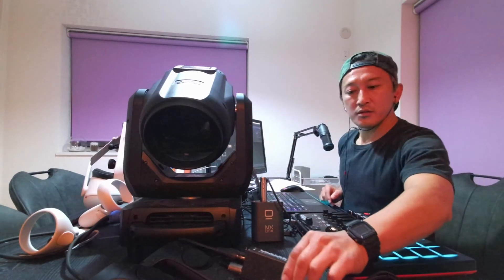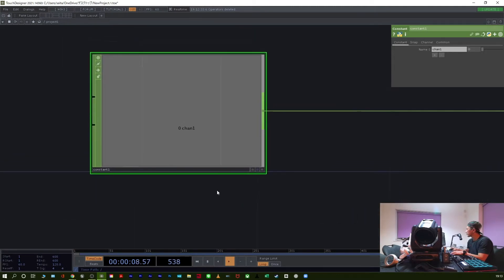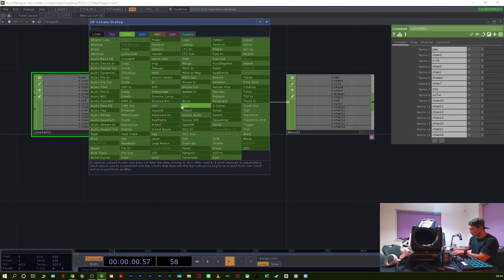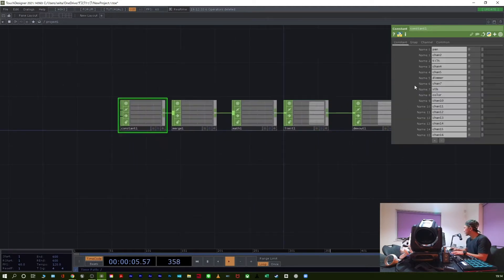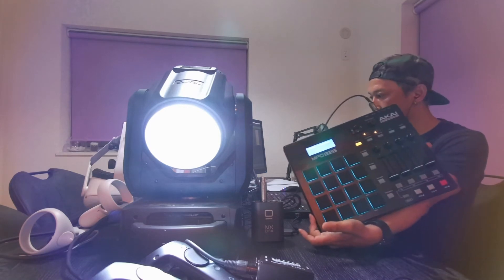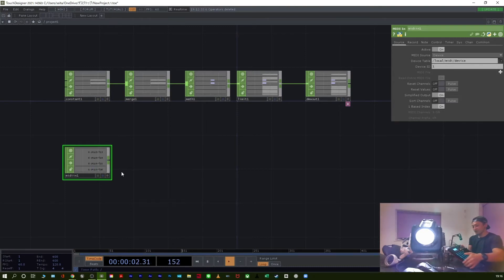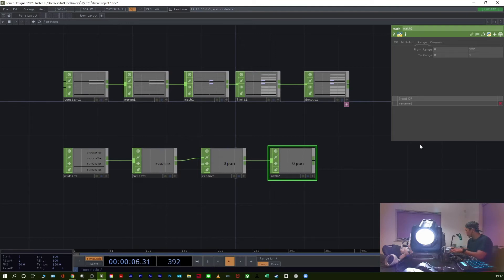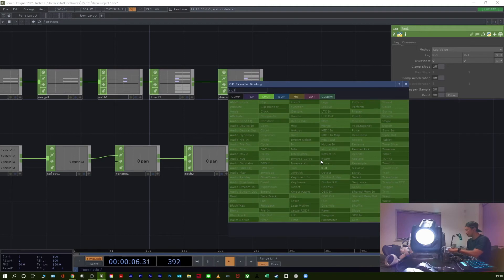ENTTEC USB PRO+TouchDesigner tutorial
I'll start the tutorial today

株式会社レクストライブ
京都CGデザイン室
〒619-0215
京都府木津川市梅美台3丁目17-8
HP

STUDIO　FLARE
■YOUTUBEチャンネル
〒619-0202
京都府木津川市山城町平尾横手31−２